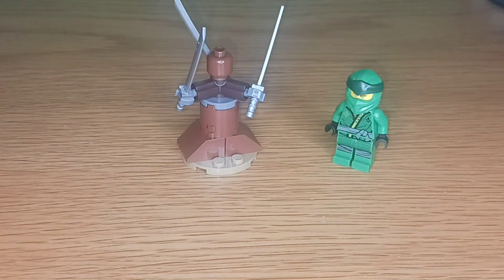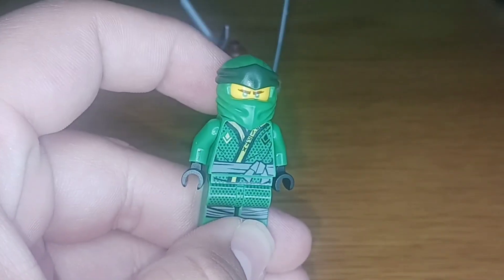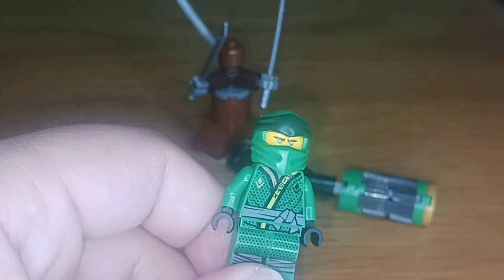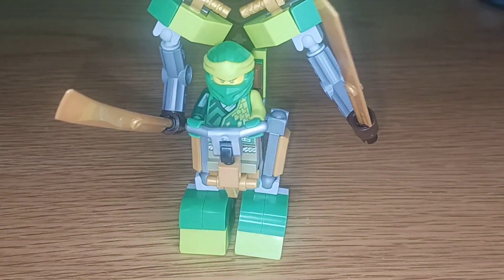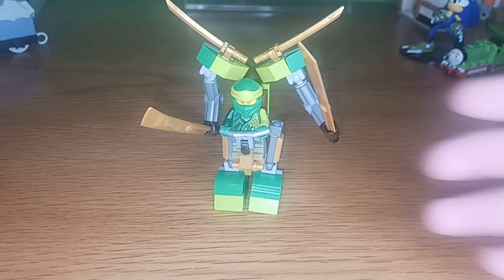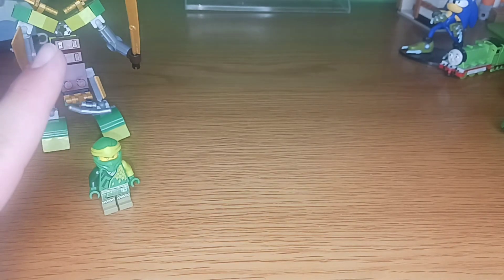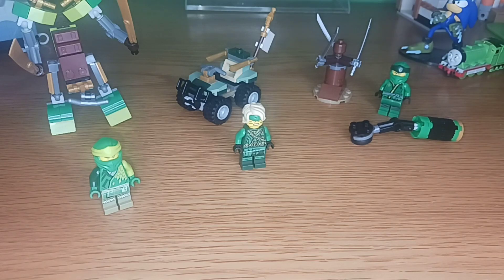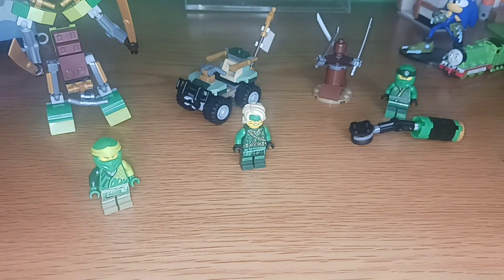Ninjago Triple Lloyd polybag reviews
This should prove once and for all that Lloyd is my favourite Ninjago character.